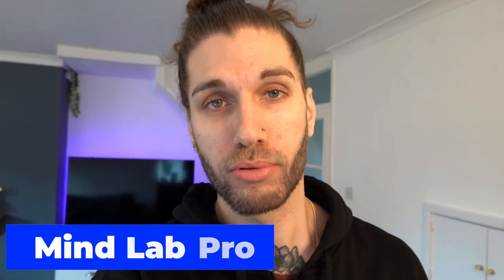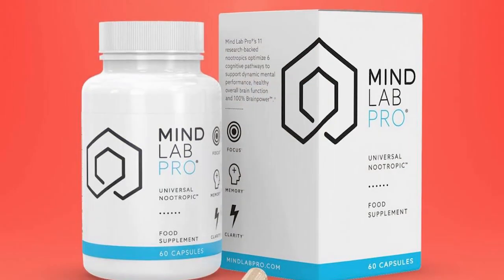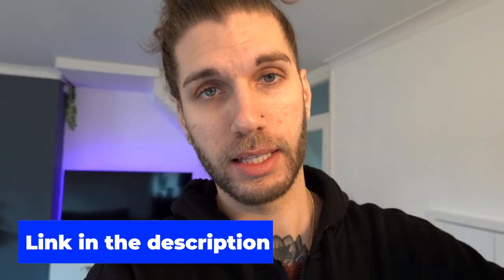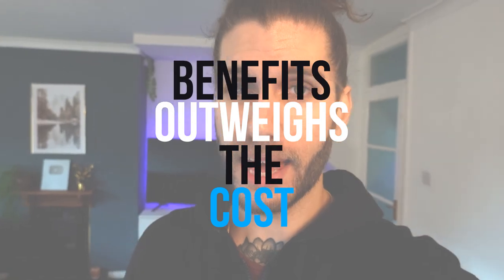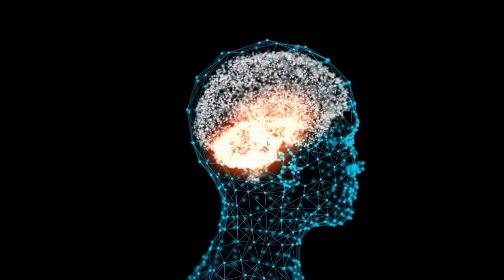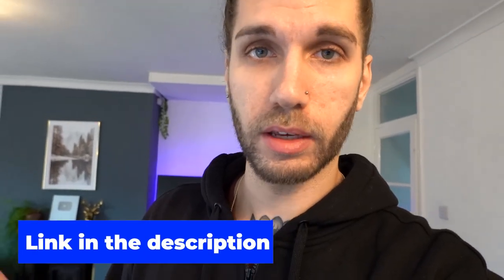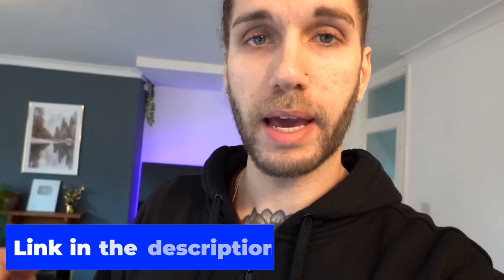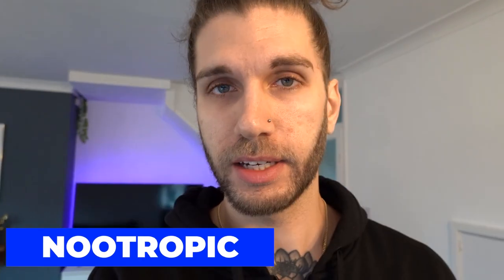The REAL Limitless Pill In 2023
As you know, Mind lab pro is a nootropic supplement that can help you think, remember, and perform better and faster. I’ve been using it for a number of years now, and this is my ‘long term’ review of Mind lab pro.

This is my long term nootropic review of Mind Lab Pro. Mind Lab Pro is a powerful nootropic or cognitive enhancer that can help you think faster, articulate better and just overall experience better BRAINPOWER.

Nootropics are commonly known as smart drugs, and can be seen as cognitive enhancers. If you're wondering what the limitless pill is in real life, this is it. Mind Lab Pro has been consistently my fave nootropic and I've tried LOTS of them.

It's like the pill from the movie Limitless in real life, and it really does work, but there are a few things I've noticed after using it for a few months. Watch to find out!

🔵 BUY OUR BEST AUDIO TRACKS: Our audio team 'cracked the code'. We’ve produced HIGHLY effective, vibration shifting tracks using ‘fractal compression’ technology. Raise your vibration, manifest faster, lucid dream.